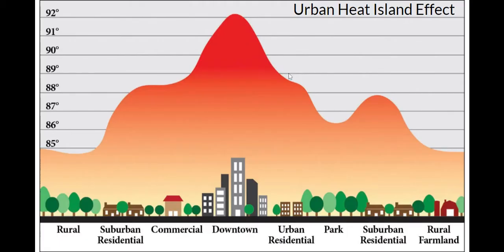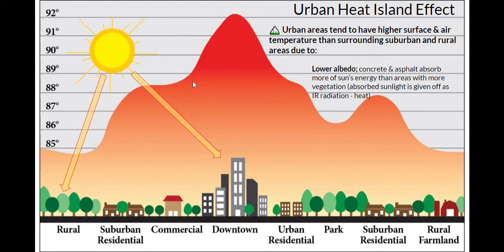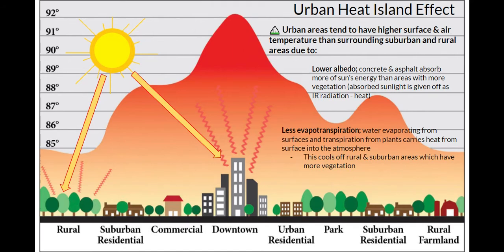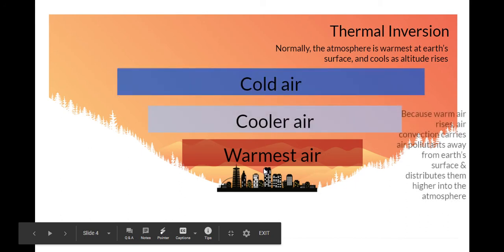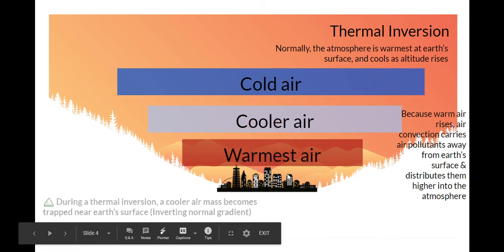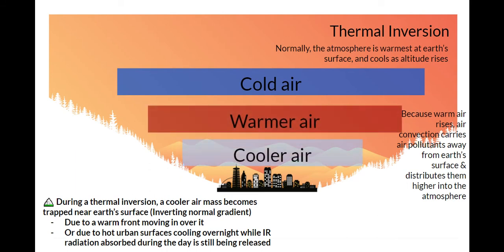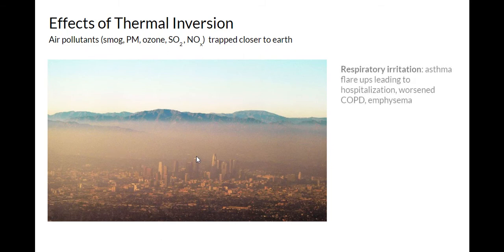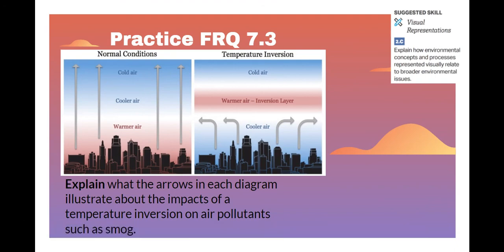7 3 Thermal Inversion Google Slides